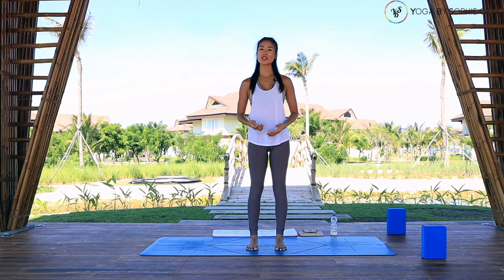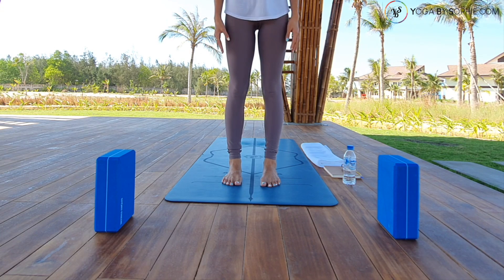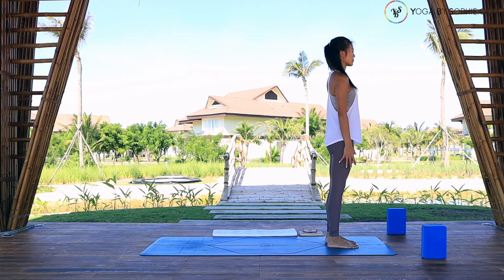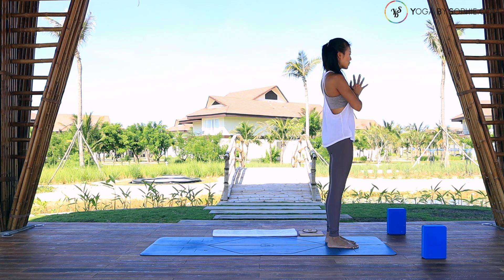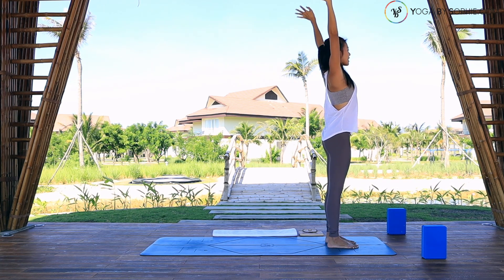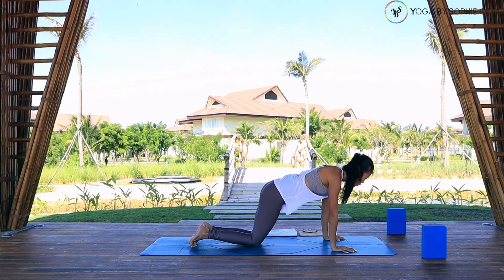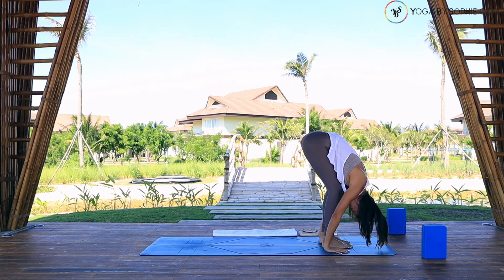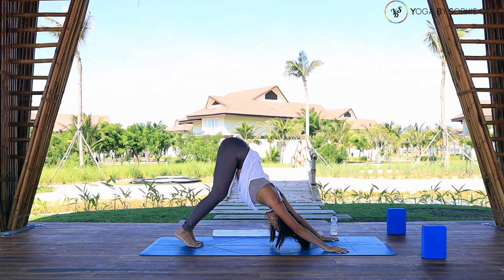YOGA for Beginners ♡ LOWER BODY Strength and Stretch ♡ YBSBeginner.com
📍 Exercise your legs, glutes by strengthening and stretching, for all levels.
📍You will feel good after this exercise.
📍This video is in Yoga for Beginners with Sophie series which instruct alignments according to Yoga Alliance (USA).
📍 For people who are new to Yoga or yogis who want to deepen their practice.

🌈 Full series Yoga for Beginners with Sophie, please visit: YBSBeginner.com
BASIC - SIMPLE - AT HOME
JOIN NOW!

YBSBeginner.com

🌈 If you need a Yoga mat in Vietnam, please visit online shop CokoYoga.com or Fanpage: Coko Yoga - Quần áo, dụng cụ tập Yoga, Gym chất lượng